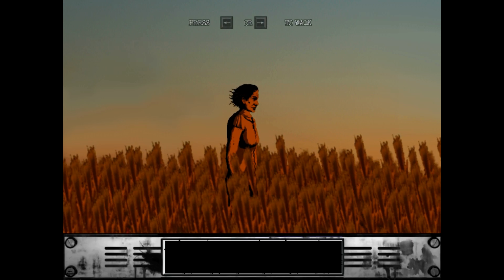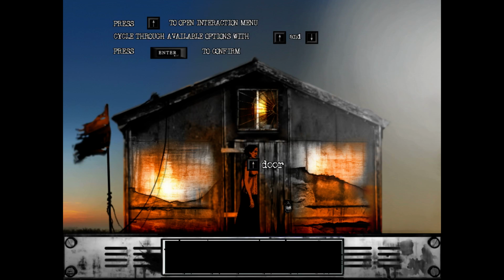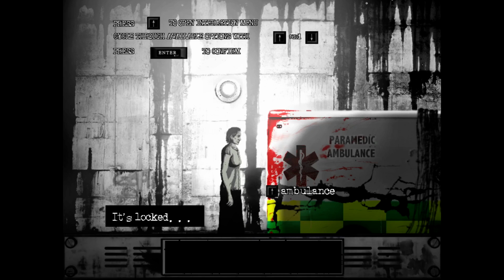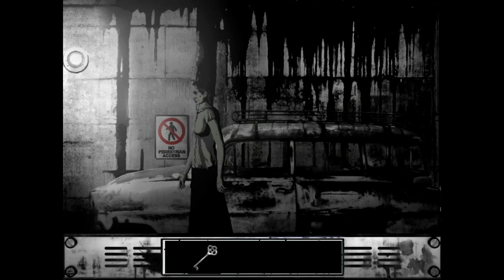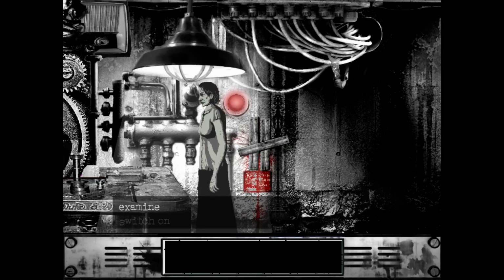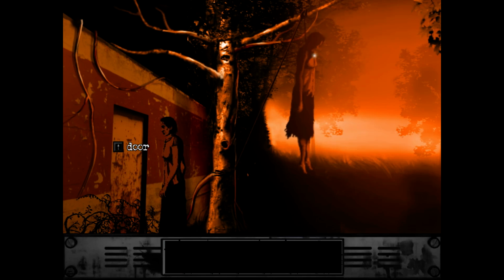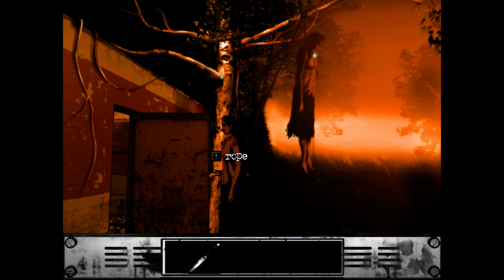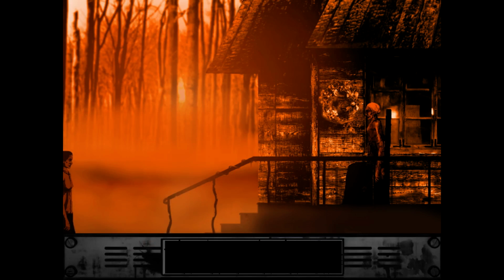The Cat Lady #1 (Mature Audiences Only)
The Cat Lady follows Susan Ashworth, a lonely 40-year old on the verge of suicide. She has no family, no friends and no hope for a better future. One day she discovers that five strangers will come along and change everything...

By author Remigiusz Michalski (Harvester Games) this suspenseful psychological horror game features stylized artwork, a simple keyboard control method and English voice acting, plus a compelling, atmospheric 70 minute soundtrack by micAmic (now included free with every copy in Library   Music) and featured artists Warmer, 5iah and Tears Of Mars.

The Cat Lady contains strong adult themes and is recommended only for players over 18.